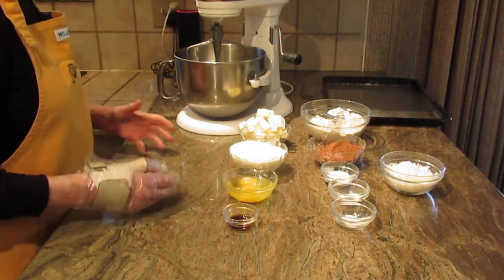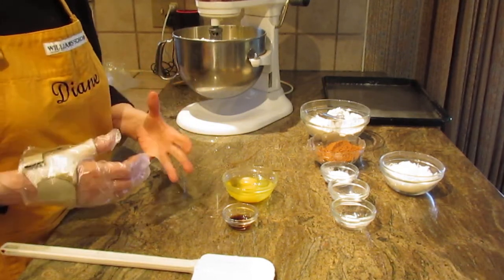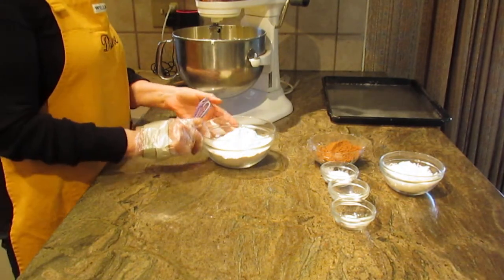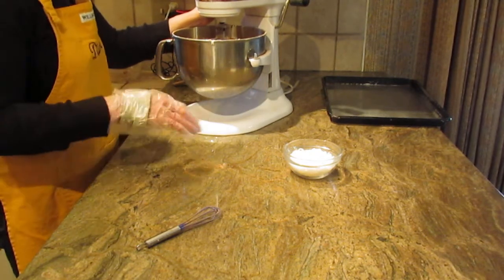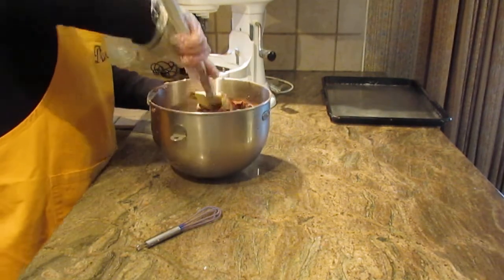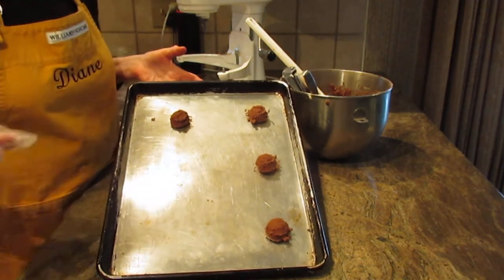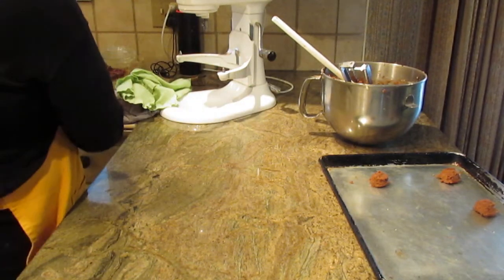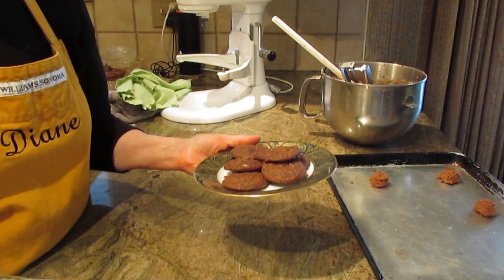Chocolate Coconut Cookies by Diane Lovetobake